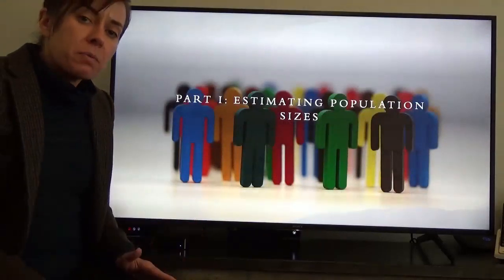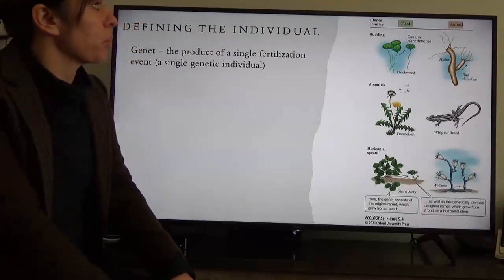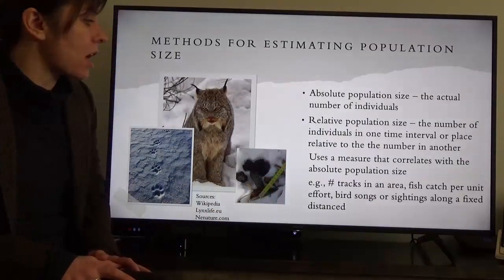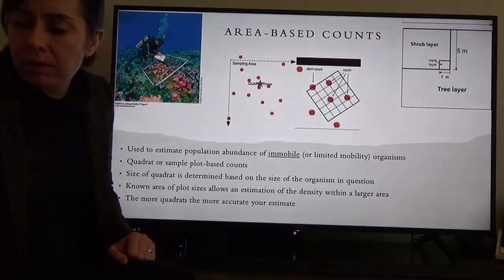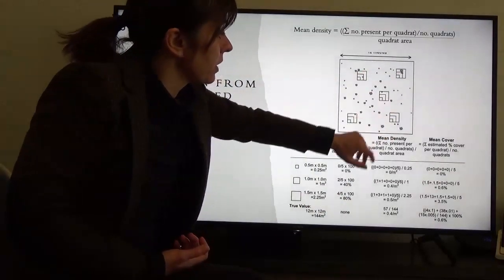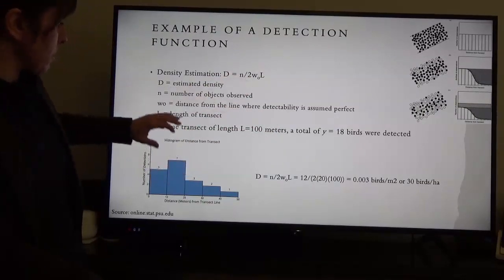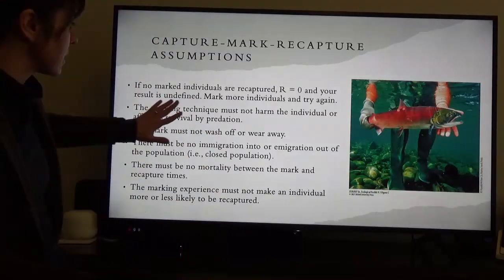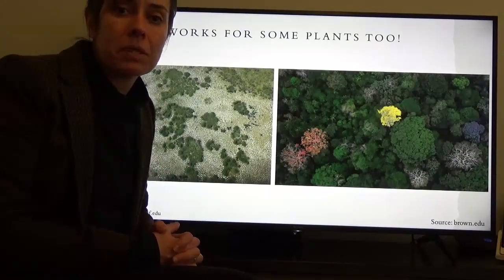Week 5 Lecture 1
This is the first lecture of two on population abundance and distributions. Not my best camera work...